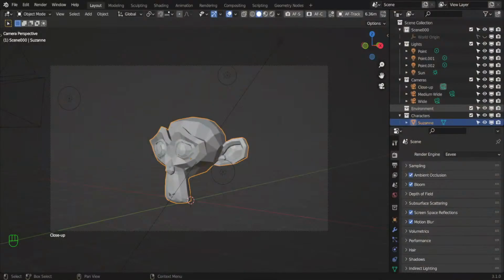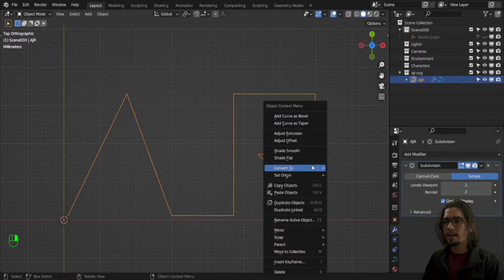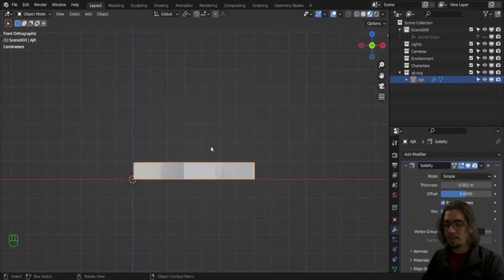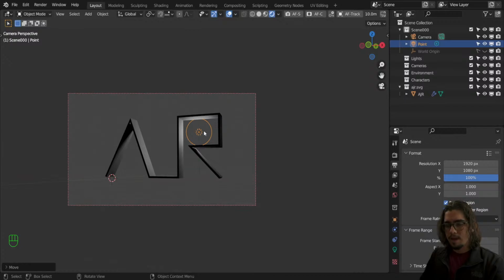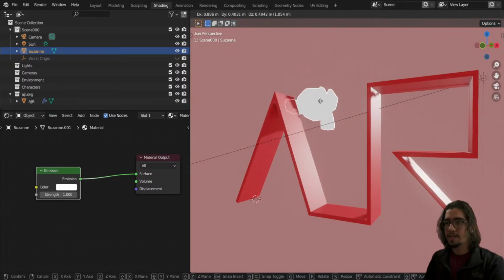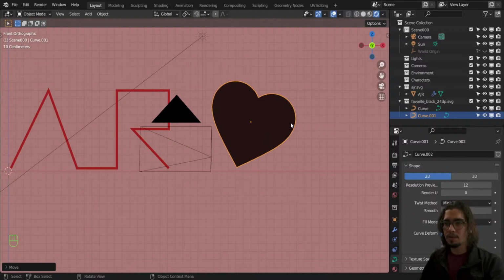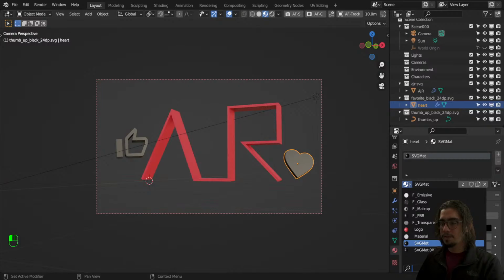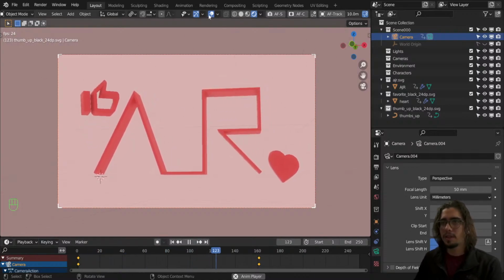Animate your logo in Blender! b3dnChill Livestream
In this livestream, we'll walk through the process of bringing your logos to life in Blender!